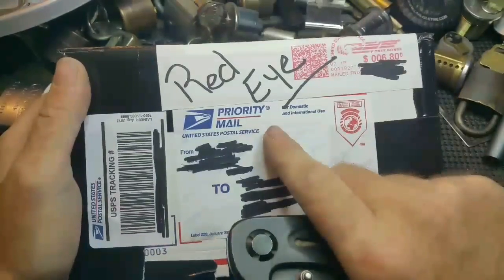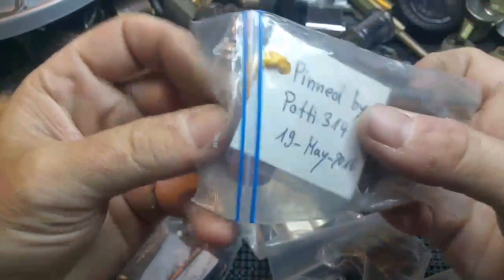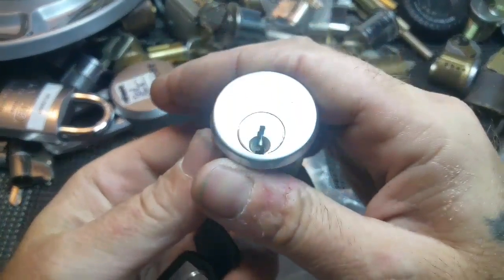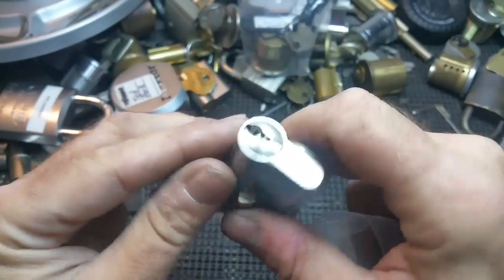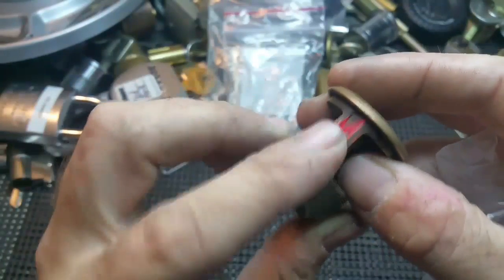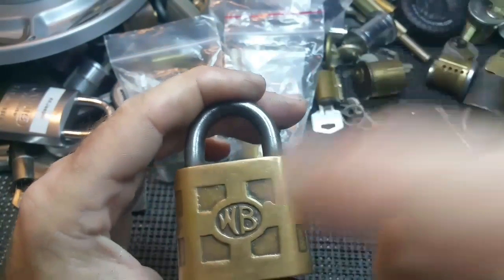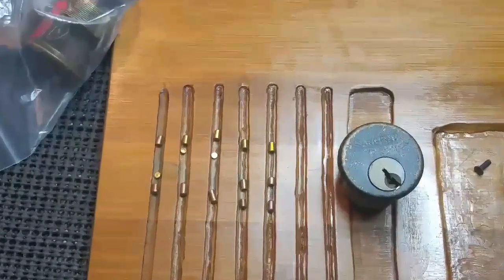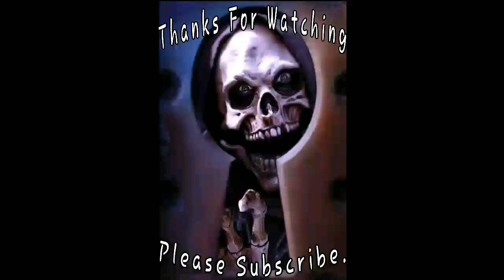(274) Package & Sargent (5-pin) "Standard" spp'd & gutted (from Redeye)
Package & Sargent (5-pin) "Standard" spp'd & gutted (from Redeye)

Huge thanks specially for the amazing WB Lock Redeye